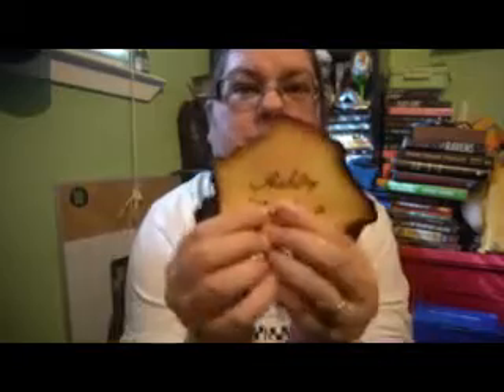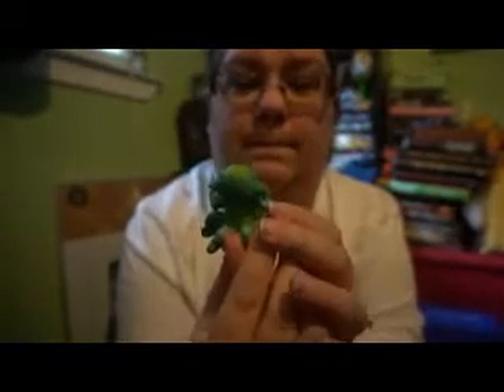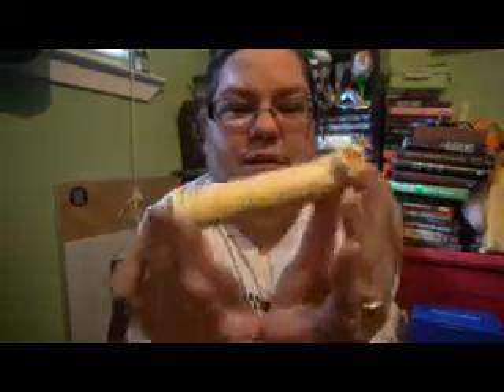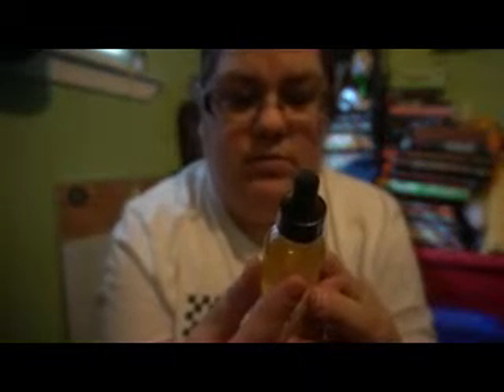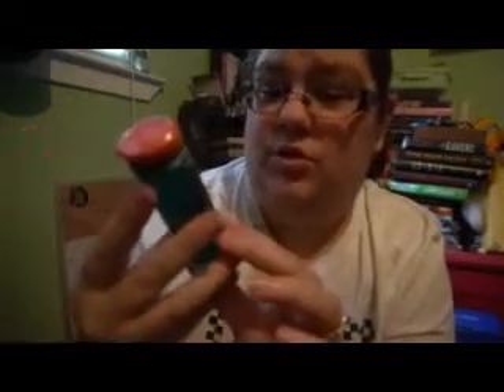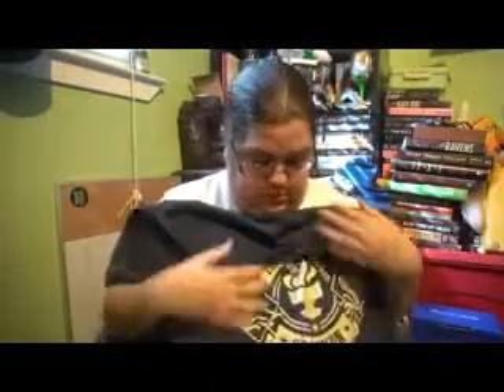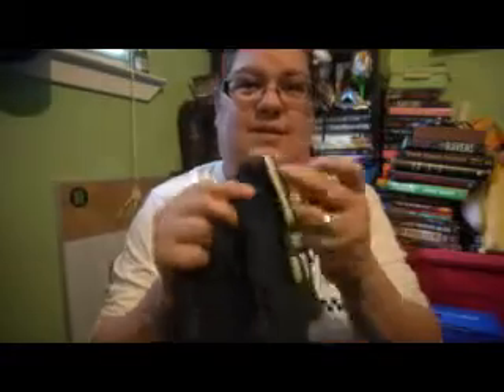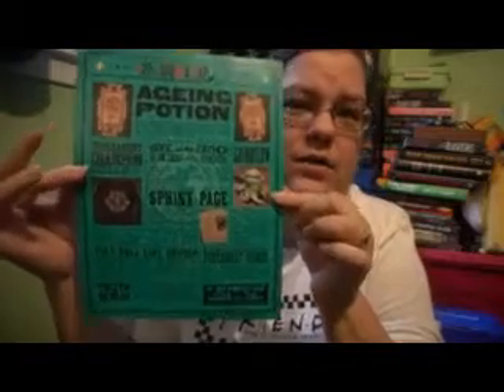The Wizarding Trunk || Tournaments